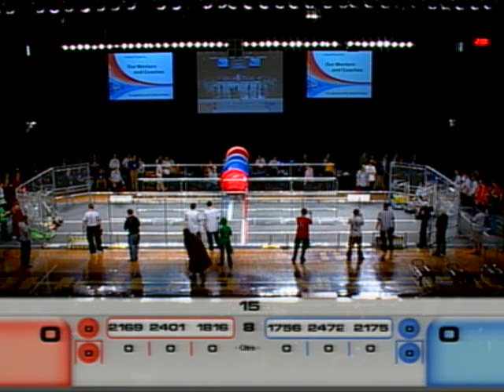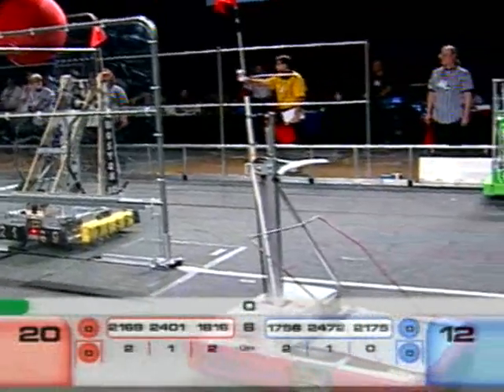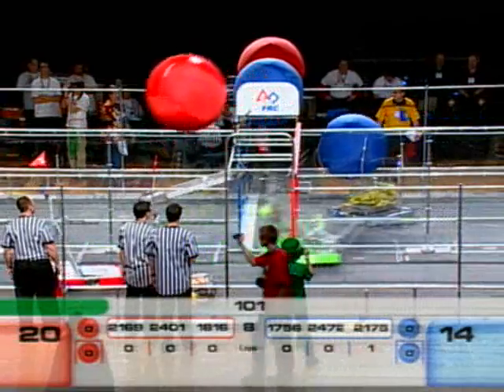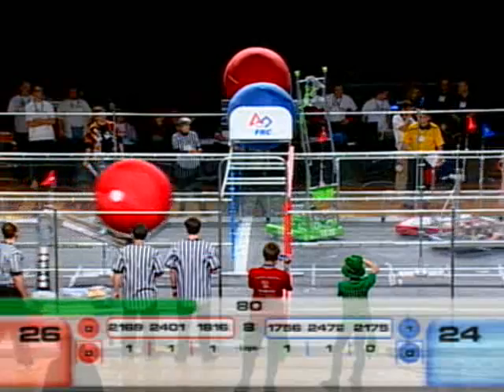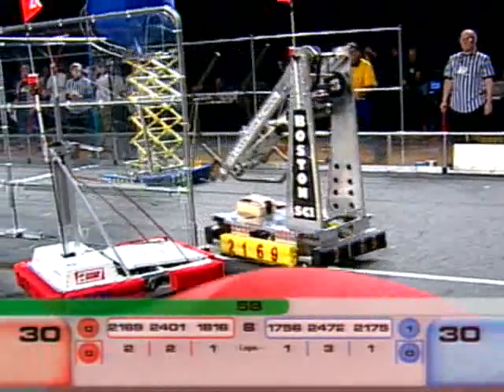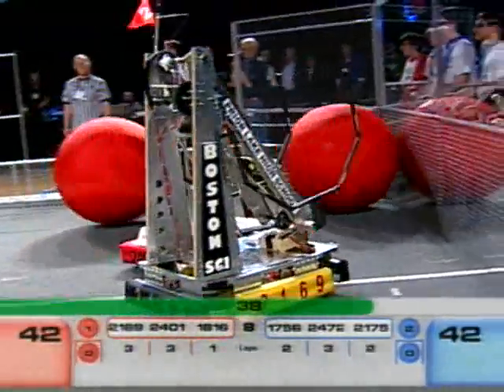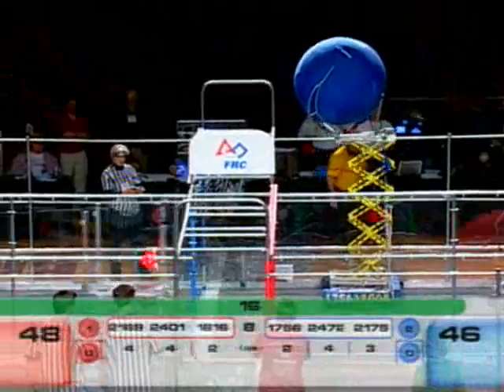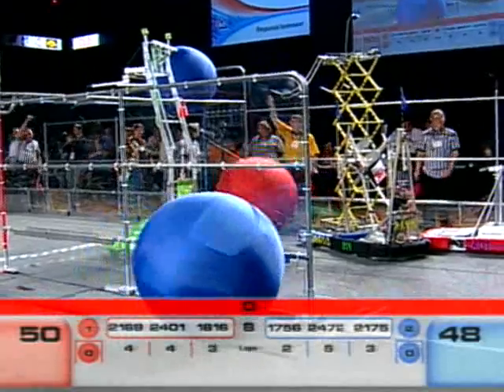FIRST Robotics Minnesota Regionals 2008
Team Argos competes and wins at the Minnesota Regionals in 2008. Watch closely at the end. The score doesn't get updated, but we get a 12 point bonus for placing a trackball on the overhead track before time expires.